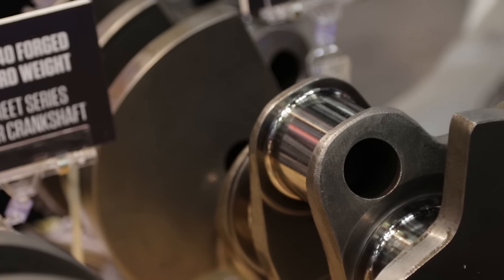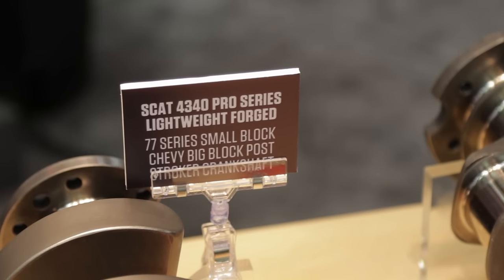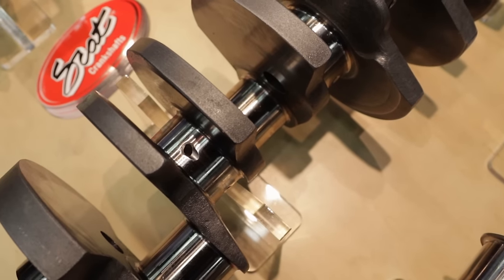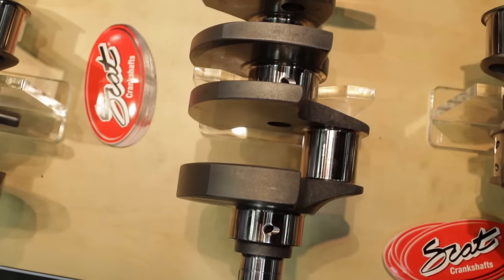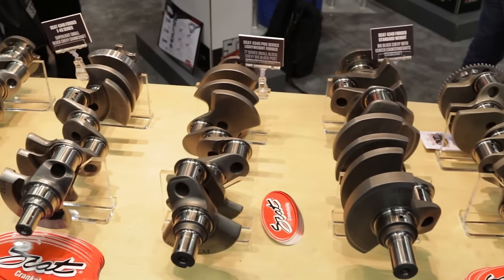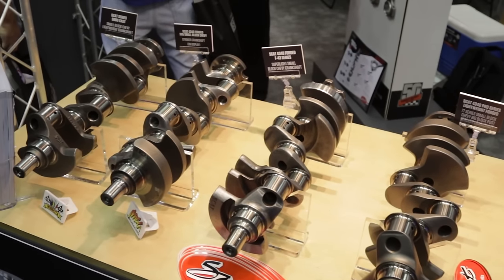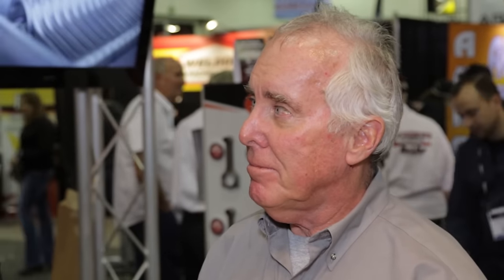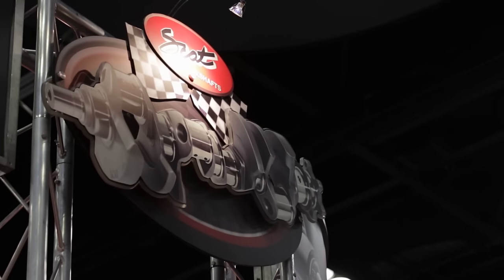PRI 2016: SCAT Builds Better Bowtie Bottom-Ends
At SEMA, we got a look at SCAT's lineup of Ford crankshafts, so it's only fair that at PRI we highlighted their GM cranks. Whether you are building an LS, big block, or traditional small block Chevy, SCAT has cranks in cast, forged, and billet for any budget and any horsepower level.